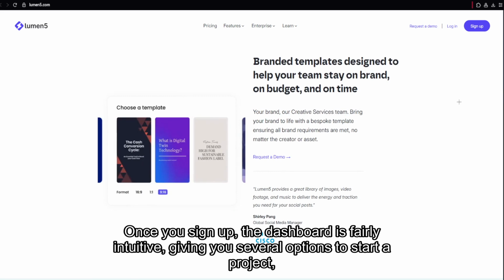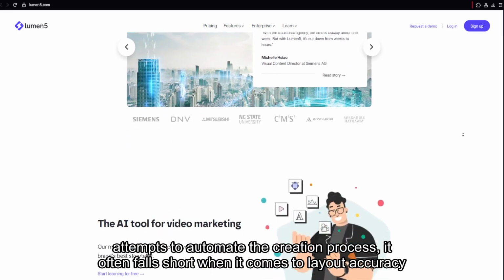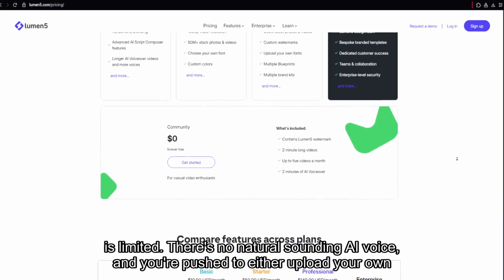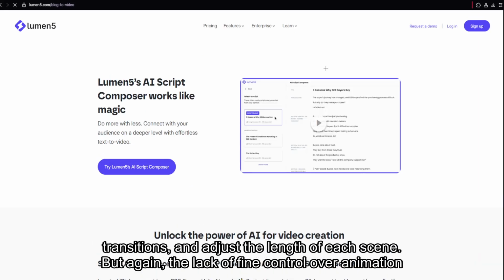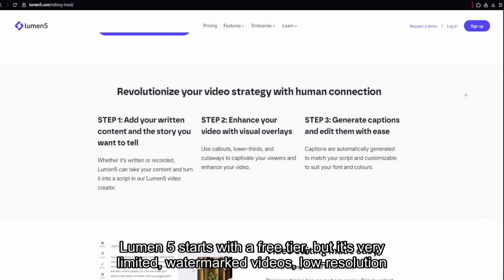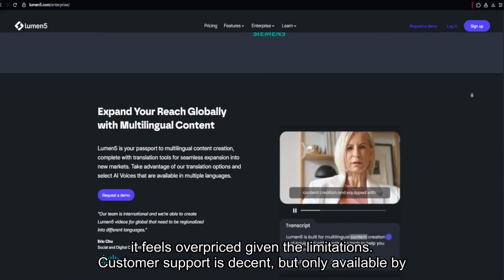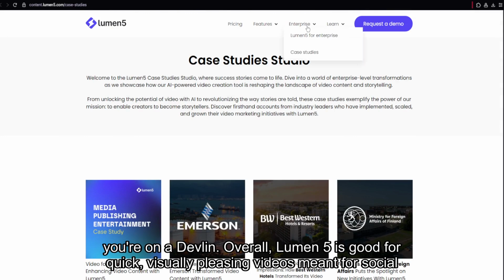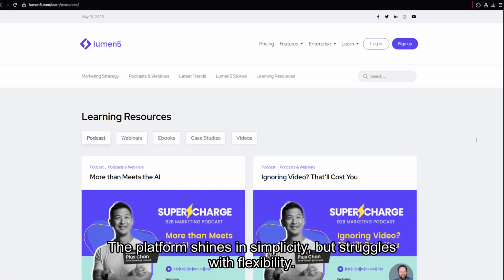Lumen5 Honest Review & User Experience: Is This the Best AI Video Maker for Content Creators?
In this video, I give my honest review and hands-on experience using Lumen5, the AI-powered video creation platform. I’ll walk through the features, usability, pricing, pros and cons, and who it’s really made for. Whether you're a marketer, content creator, or entrepreneur, see if Lumen5 is worth your time and money.